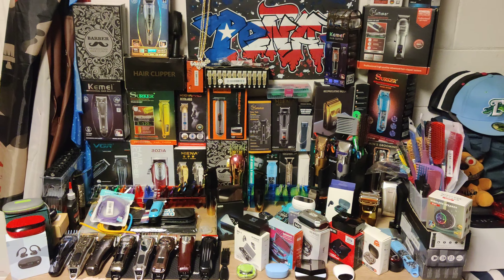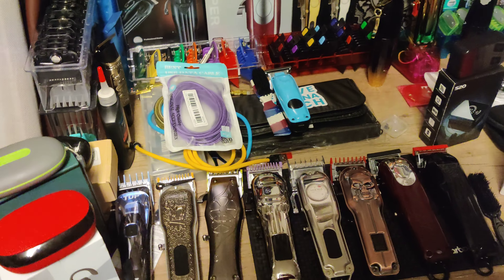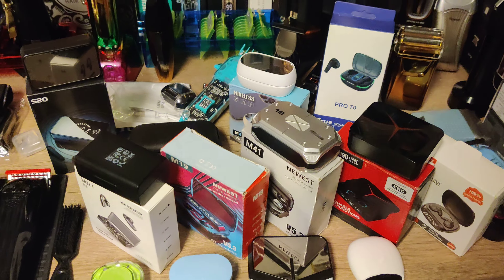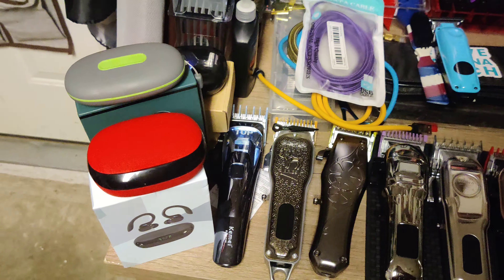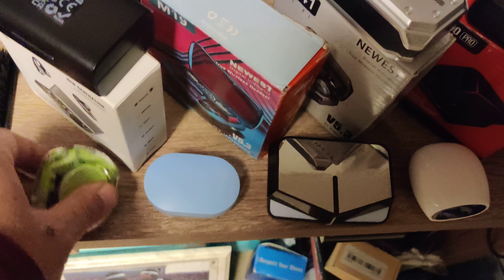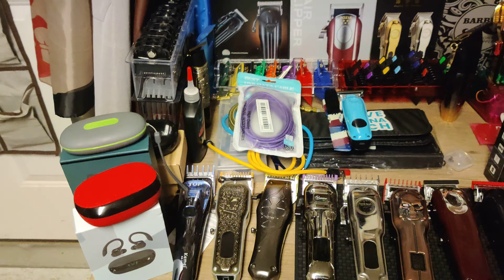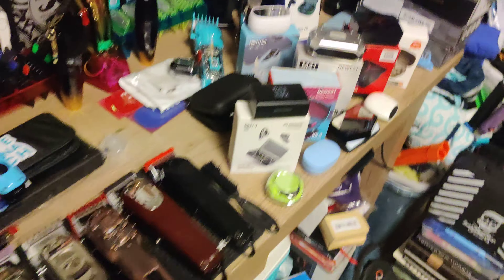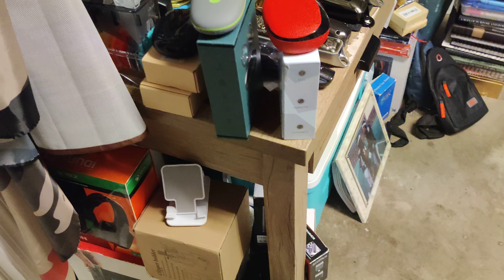temu unboxing sick Bluetooth headsets!!!temu deals worth its pros and cons!